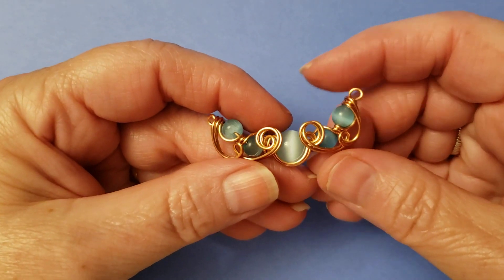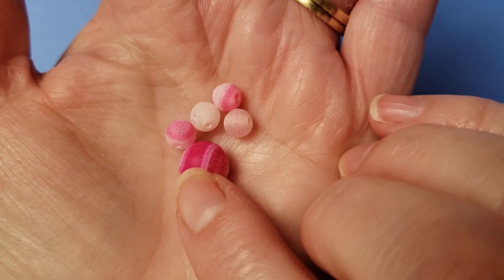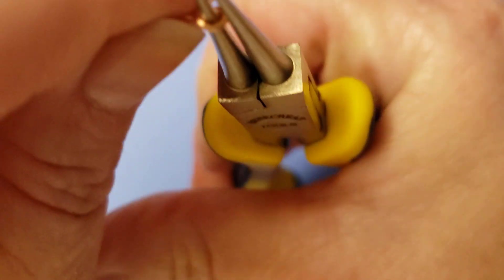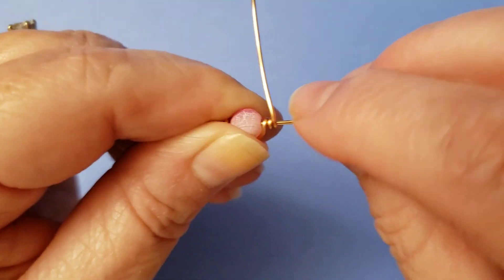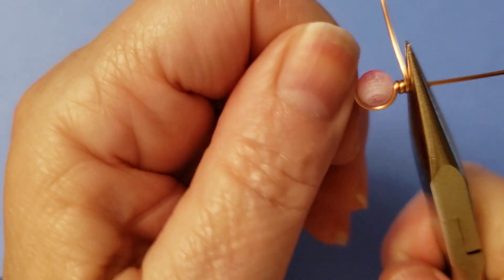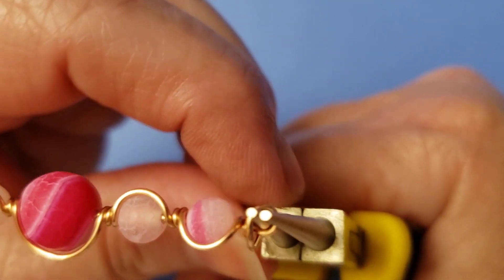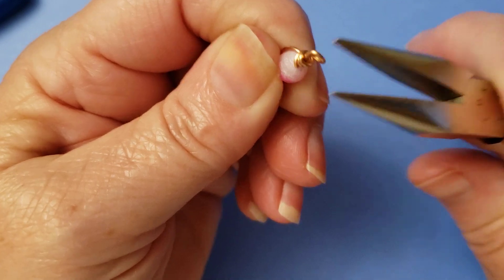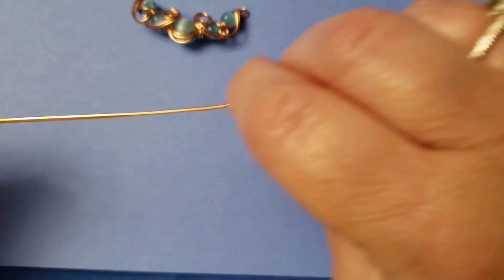Petite Fancy Bar Necklace - Cheryl St. Pierre of Majestic Wire Artworks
This video was made for my craft along Group

I have joined redbubble for them to use my paintings to make merchandise. Check it out. Note: I make a small percentage on the items. But a good way to share. please follow me there.

Supplies - Note: this tutorial only teaches how to make the pendant bar.
1 – 12 inch (30 cm ) piece of 20 gauge (0.81mm) dead soft wire – I am using raw copper
Bend at 5 inches – (12.5 cm)
1 – 24 inches (60 cm) piece of 20 gauge (0.81mm) dead soft wire – I am using raw copper
Bend at 12 inches (6.25 cm)
4 – 6mm round beads
1 – 10mm round beads
Chain, clasps as desired to finish the necklace
Flush cutters
ruler